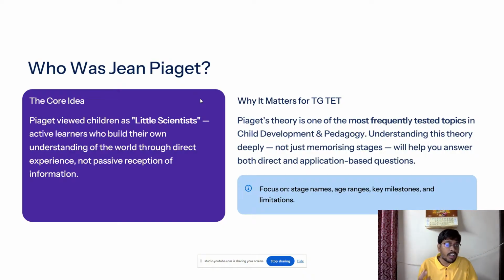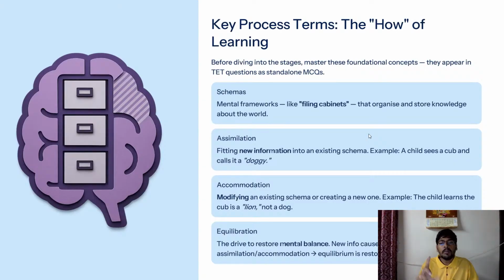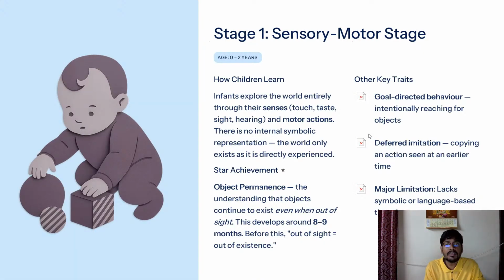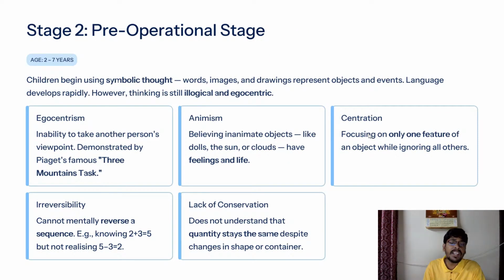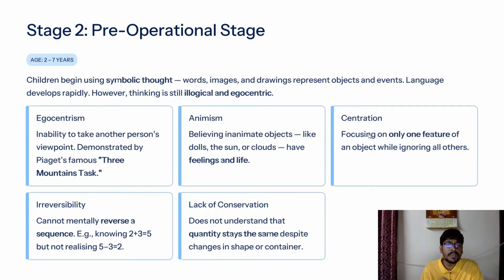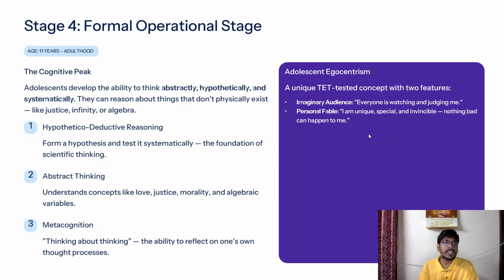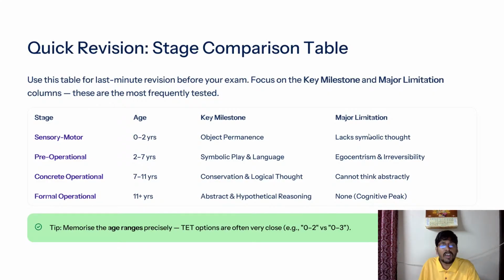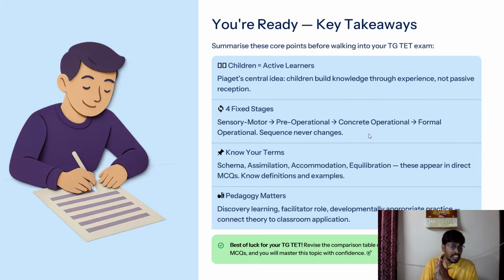TG TET CDP Class on Jean Piaget's Theory of Cognitive Development | Important Points for Exam Prep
In this live class, detailed explanation has been given on one of the important concepts in the CDP subject of TG TET, i.e., Theory of Cognitive Development. The lecture has been given by TET exam expert Sakunth Kumar Sanagavarapu.